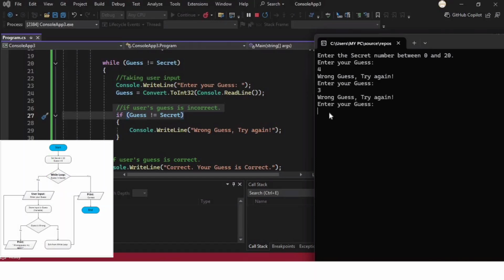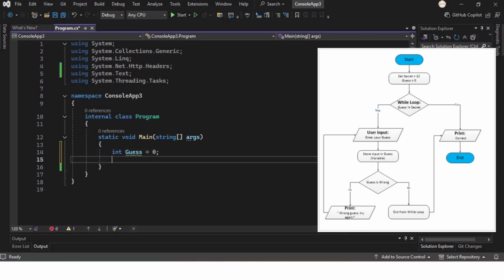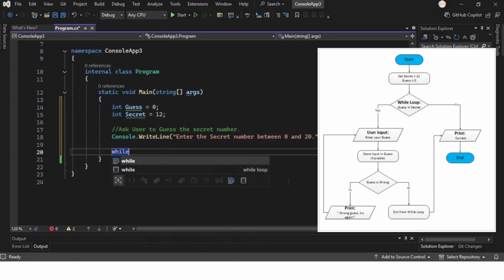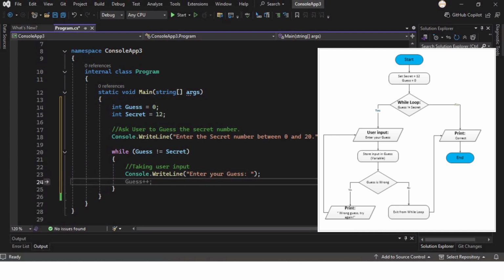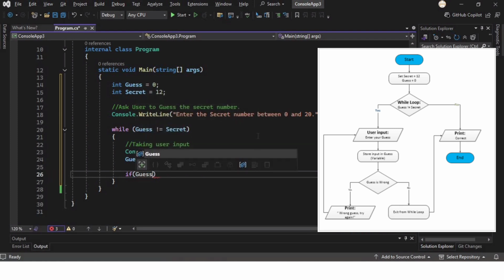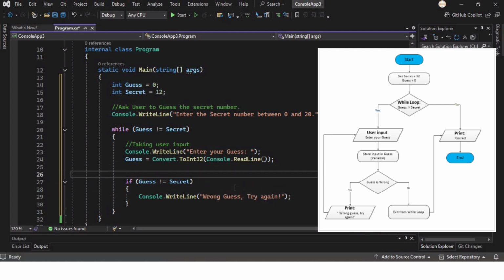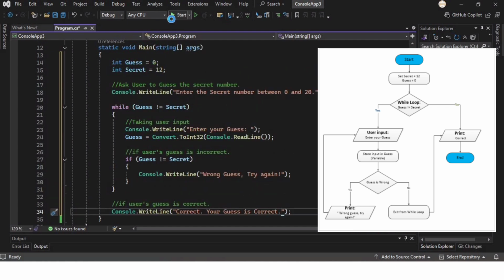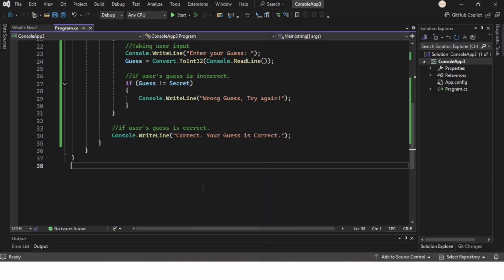C# Loop Tutorial | with example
In this C# tutorial for beginners, I explain the while loop in C# step by step using a clear flowchart and a practical example. Loops are one of the most important concepts in programming, and this video will help you understand how the while loop executes repeatedly until a condition is met.

To make it practical and fun, I demonstrate a simple guess the number game where the user keeps entering a number until the correct one is guessed. This example shows exactly how the while loop works in real programs by continuously taking user input until the right condition is satisfied. By the end of this tutorial, you’ll fully understand the C# while loop and be ready to use it in your own coding projects.